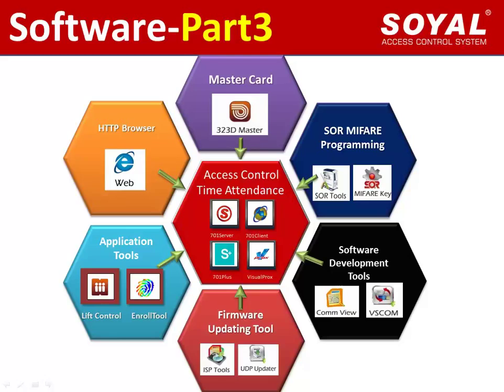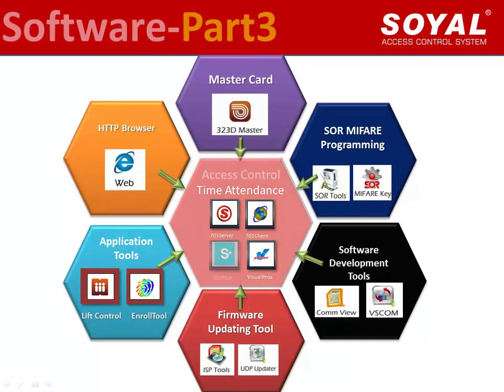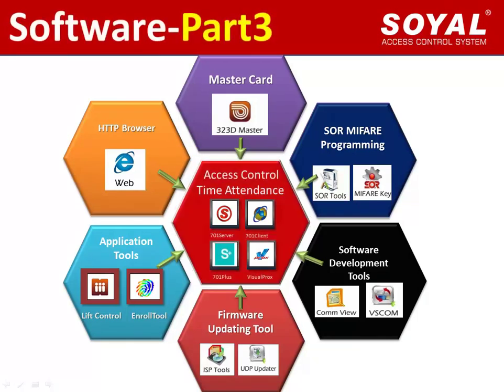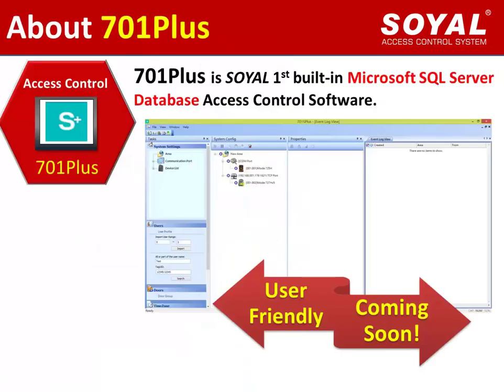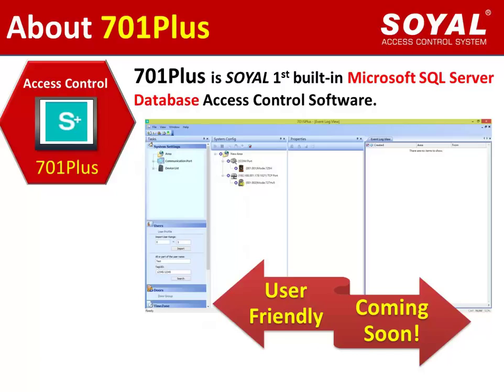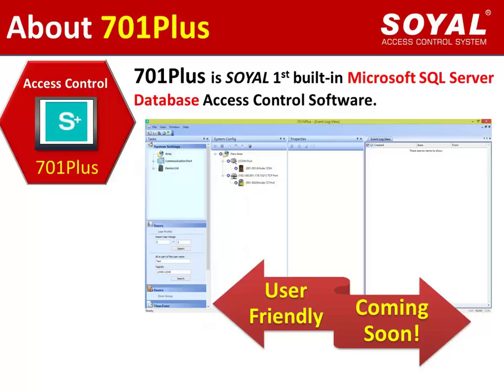Soyal Software Part3 701Plus